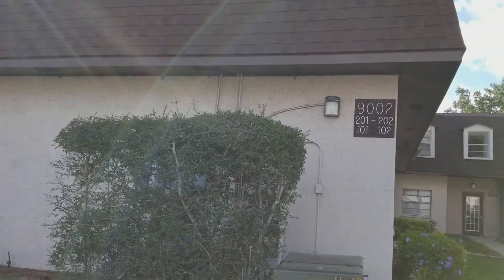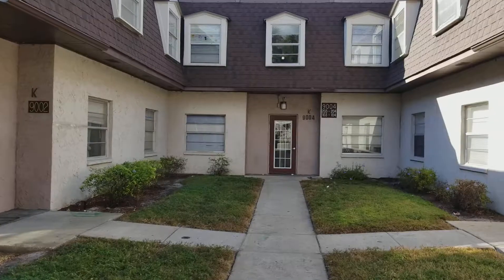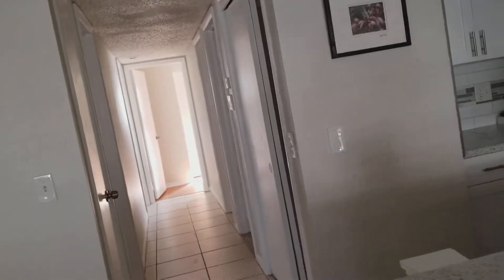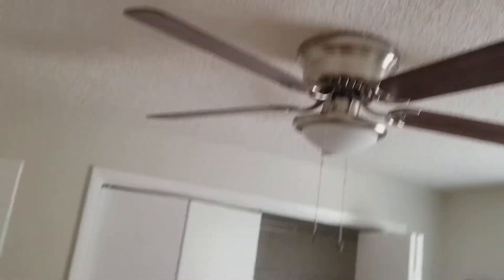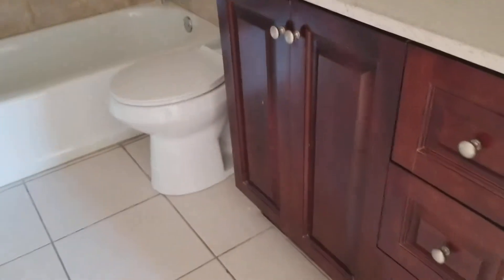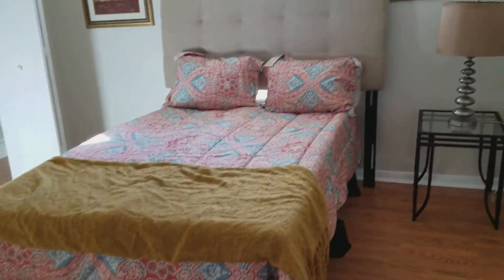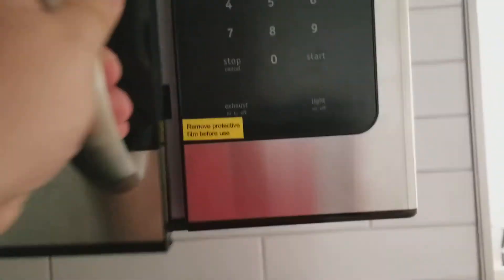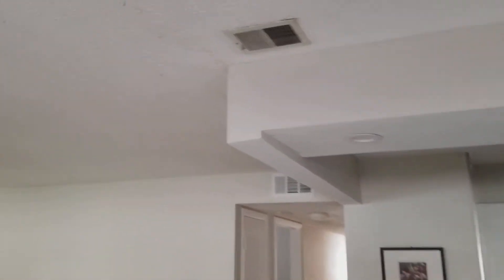9002 Kudor K101